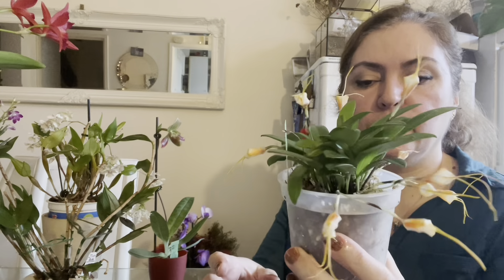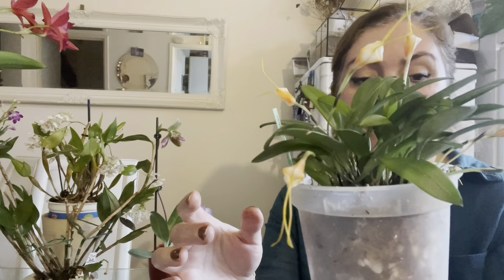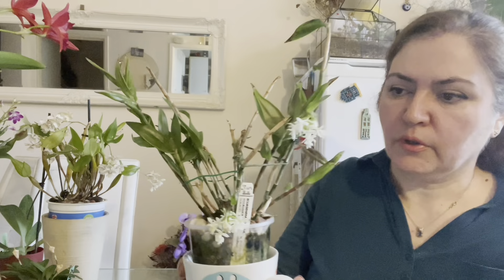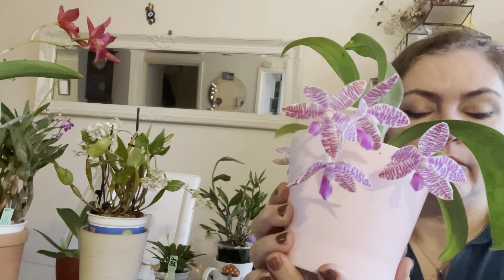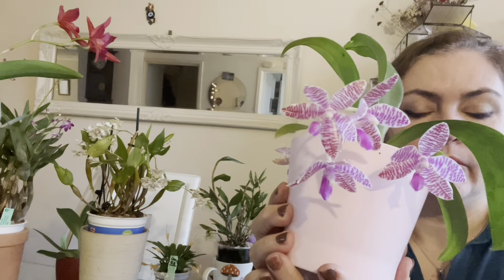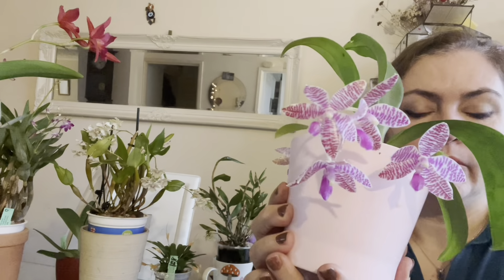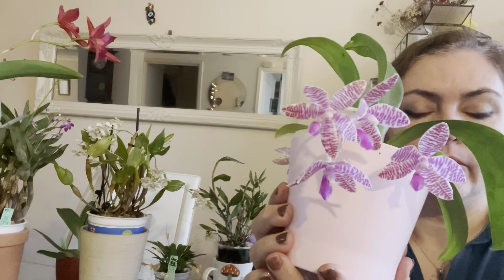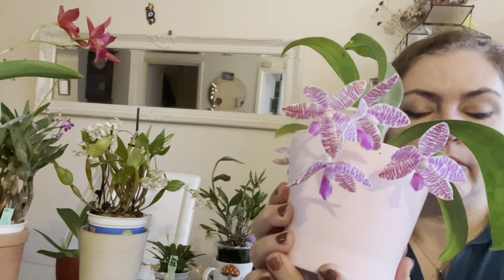What’s in Bloom & Spike December 2023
Hey guys,
Here are my orchids in bloom for this month! Hope you enjoy it 😘🥰🥰🥰

Orchids featured in this video are :
phalaenopsis Bronze Maiden
phalaenopsis Jiaho's Pink Girl
phalaenopsis schleriana
phalaenopsis NoID
dendrobium aberrans x polysema
epidendrom medinea
Phalaeonopsis Pop
cymbidium NOID
phalaenopsis lueddemanniana
Paphiopedilum urbanianum
Masdevallia strobelii
dendrobium Berry oda

It helps with algorithm and encourages me to make contents! Give the video a thump's up and comment if you'd like!